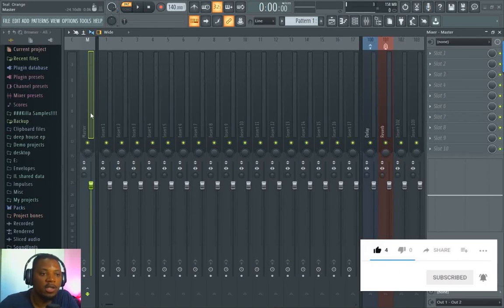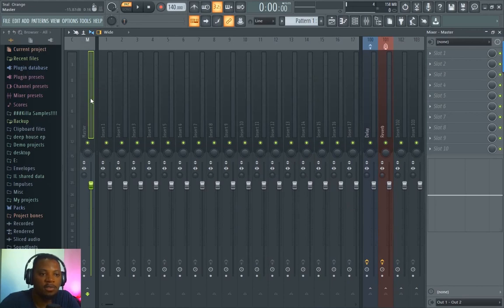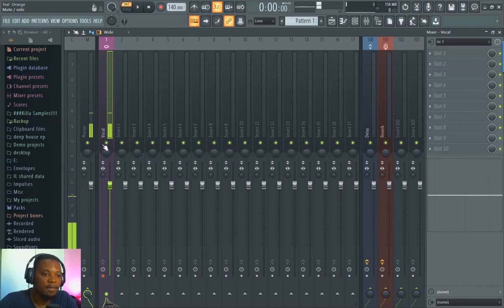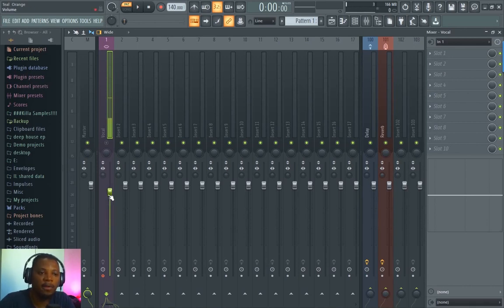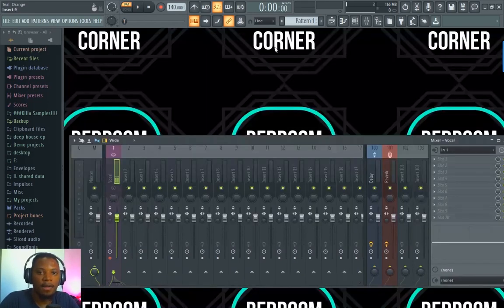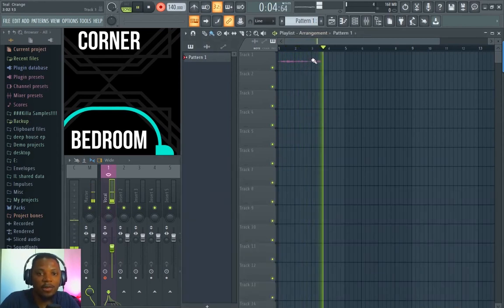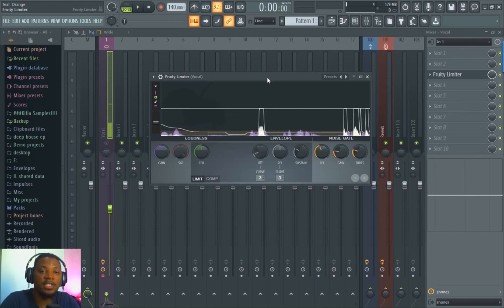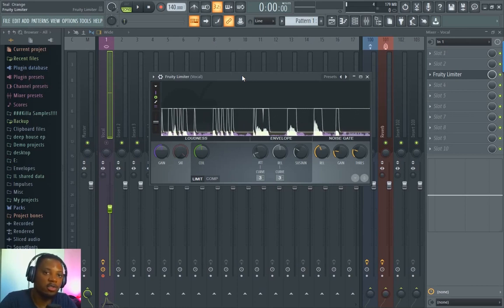How to Record Vocals in FL Studio (Beginner Tutorial)